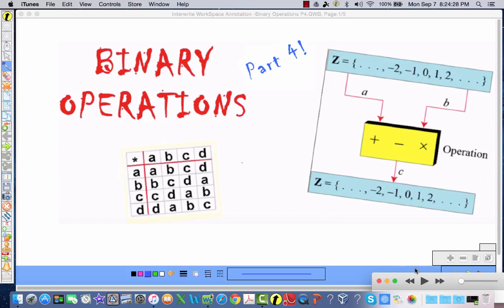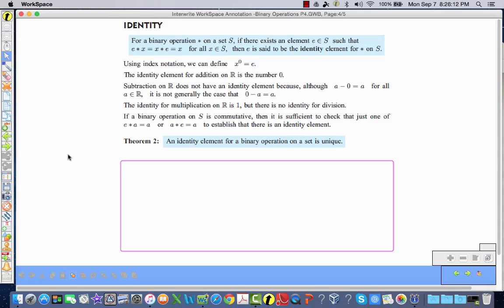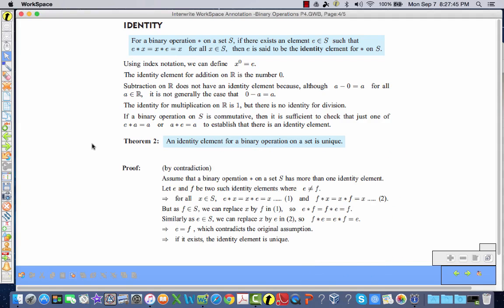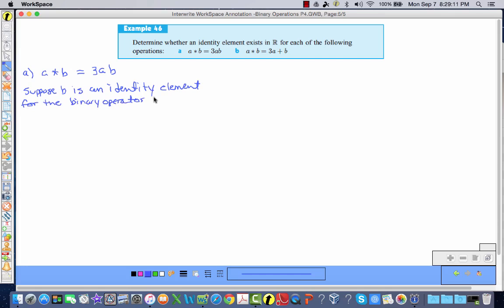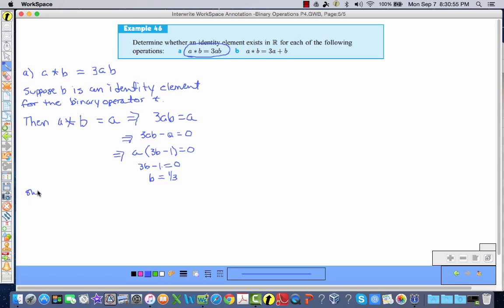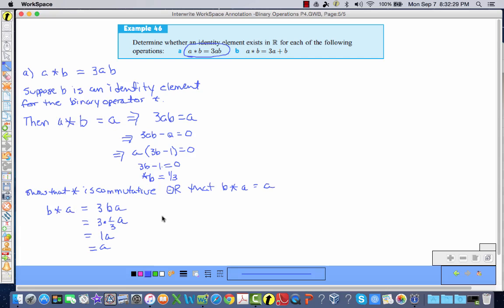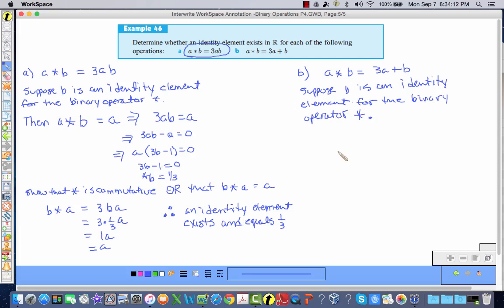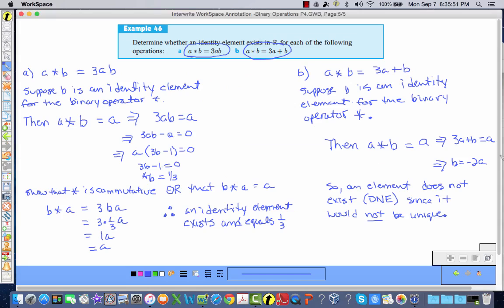Binary Operations - Identity